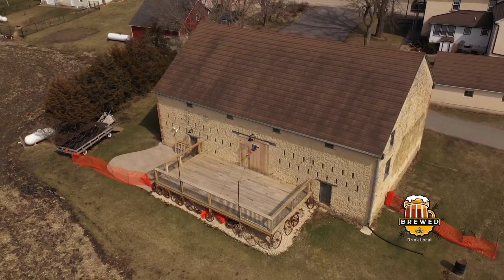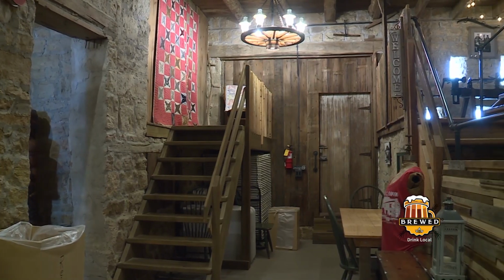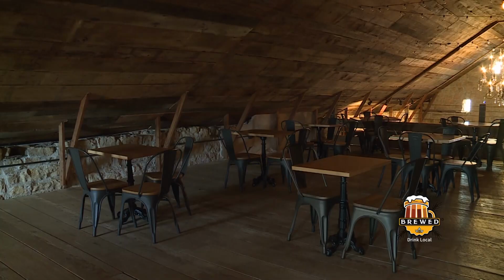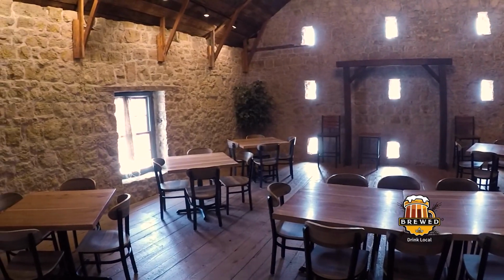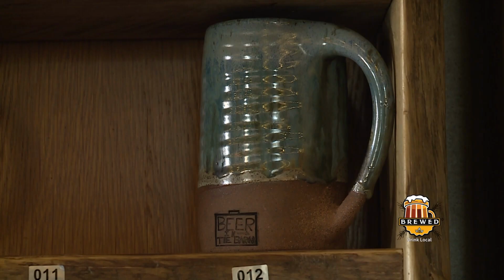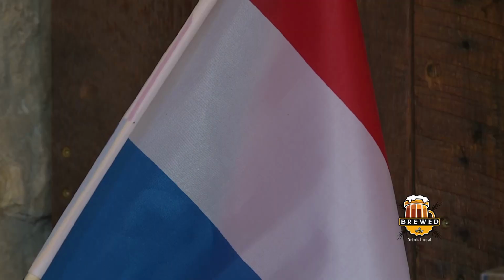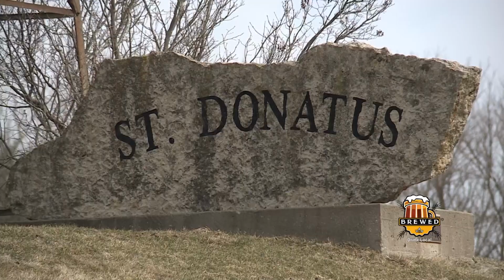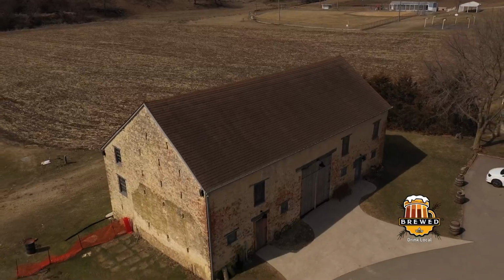Gehlen Barn & Inn: Hops and Yeast in Iowa's Northeast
Built in 1839, Beer in the Barn is the oldest barn in Iowa.